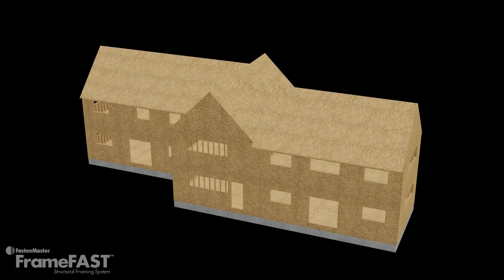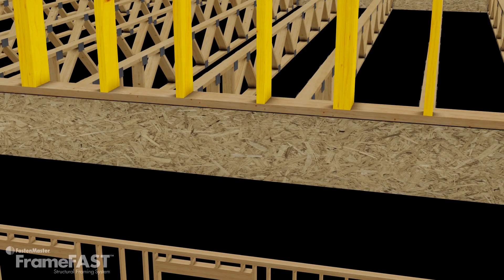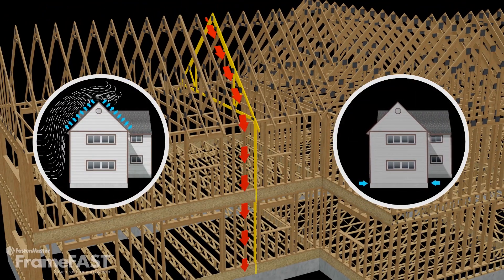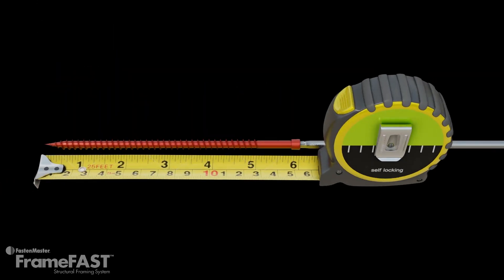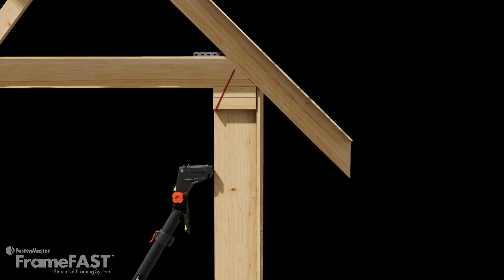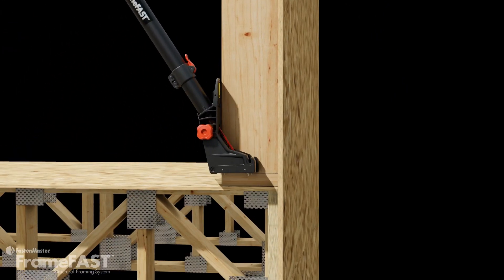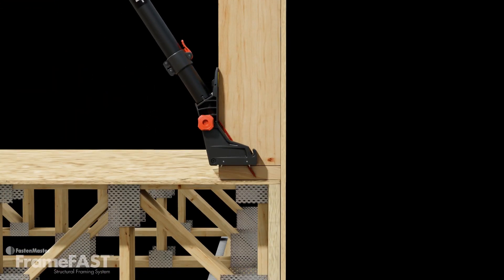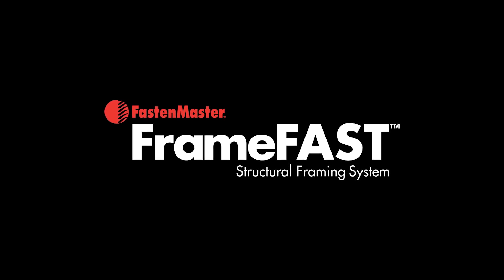Securing the "Continuous Load Path" with the FrameFAST System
What's a "continuous load path" and why is it important to the structural stability of your building, especially during wind and seismic events?

Learn how the FrameFAST Framing System can quickly, easily and safety complete this path for a stronger structure.